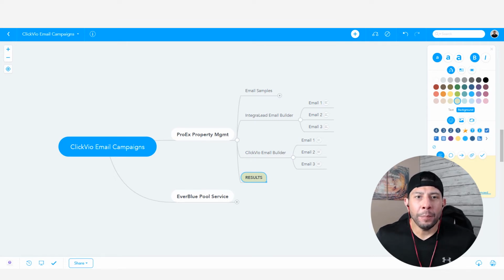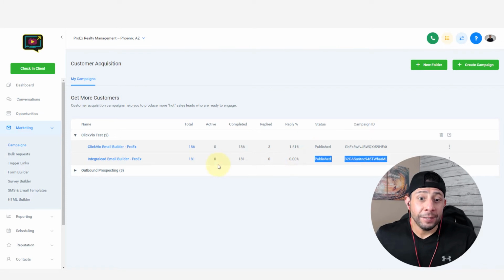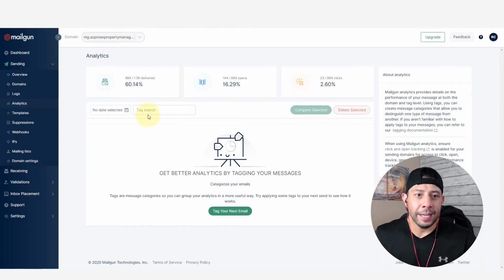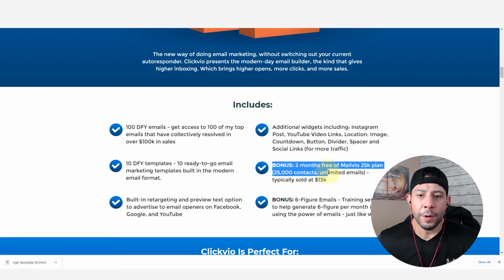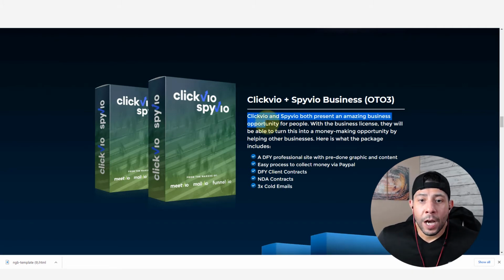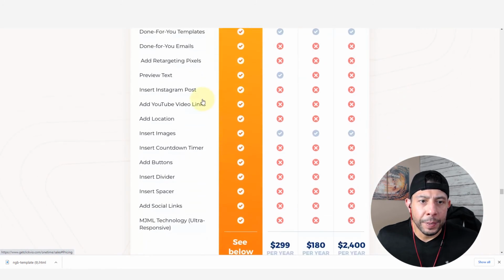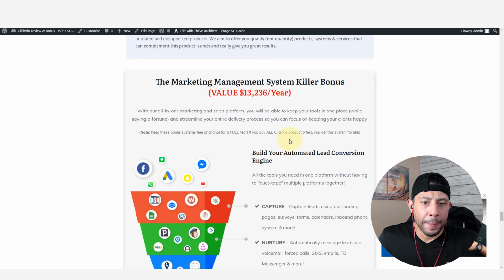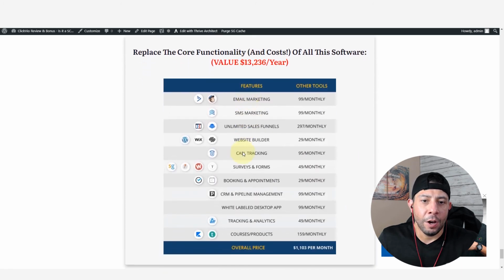ClickVio Review & Price - Campaign Results Are In! Is it Worth the CASH?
Are you ready for the final ClickVio campaign results & pricing review?! Well, check out this video because I'll show you this next-level drag & drop MJML email builder in action!

What is ClickVio?

Clickvio is the new way of doing email marketing, without switching out your current autoresponder. Clickvio presents the modern-day email builder, the kind that gives higher inboxing. Which brings higher opens, more clicks, and more sales. Fully tested, fully vetted and it has already been used in 100+ live email marketing campaigns.

Before we go any further, it’s vital for us to give you a backdrop on this software. In short, it’s professional email marketing software.

Neil Napier discovered that many marketers were having difficulty getting their email messages to their readers. Their email messages were being delivered to the spam folder. This made it extremely difficult for online marketers to sustain a healthy relationship with their prospects.

Many internet marketers do not know how to design professional emails. This is why their messages go to the spam folder. In the end, this has a negative impact on their business.

If your readers aren’t getting your messages, you will not be able to get sales for your products or services. This will make it extremely difficult for you to get a sharp edge over your competitors in your niche.

Fortunately, Neil created Clickvio for small brands, medium-sized brands, and large corporations. Clickvio has over 2,000 pre-designed impressive templates.

If you use these templates consistently, your email messages will not be directed to the spam folder. This will put you in a position to get more leads.

Is Clickvio expensive? Clickvio is reasonably priced. When you compare it to other email software being sold in the market, it’s a real bargain.

Get the rest of the details in our ClcikVio videos and our full review page (link above).